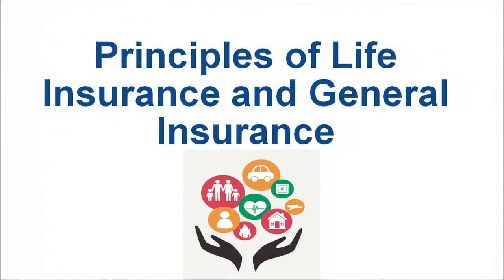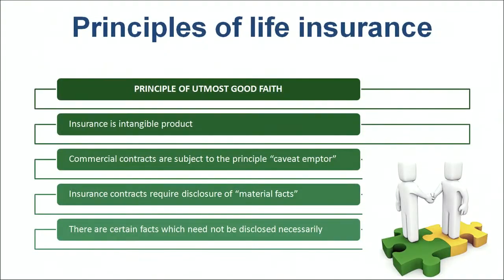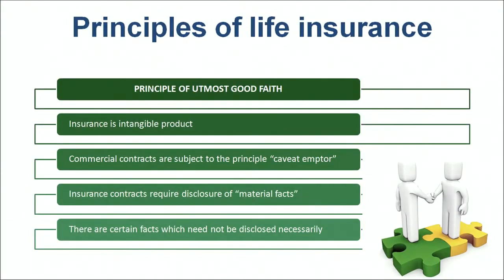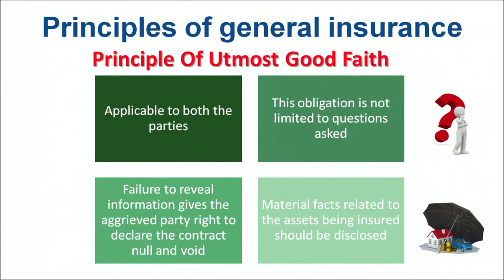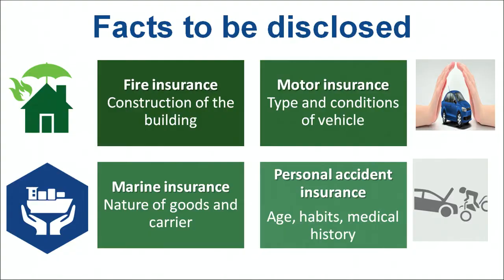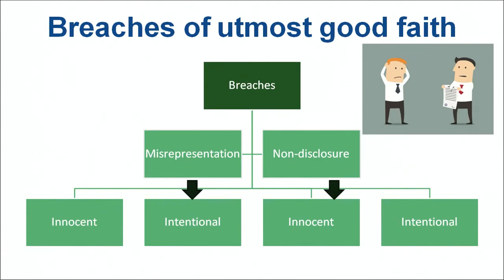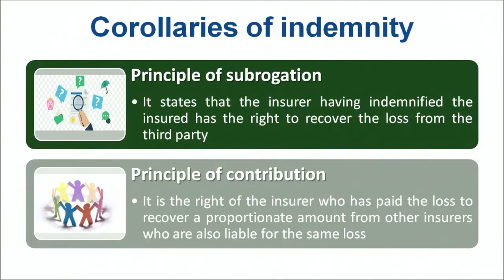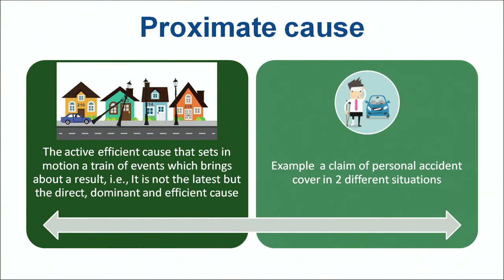Introduction -Insurance Principles of Life Insurance and General Insurance Part 2 456-460 Vocational